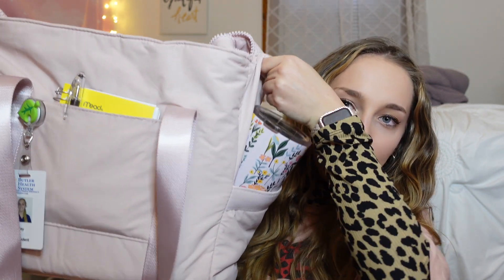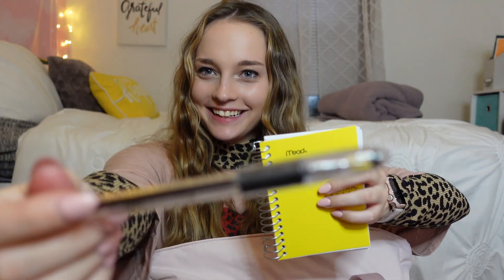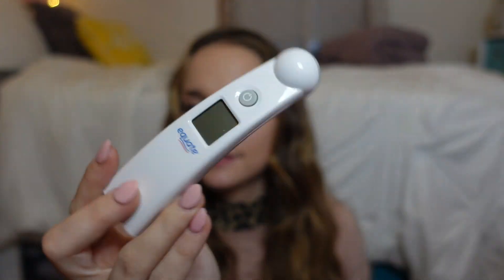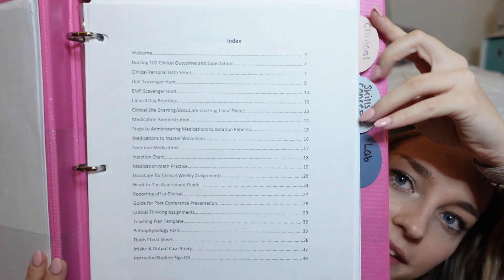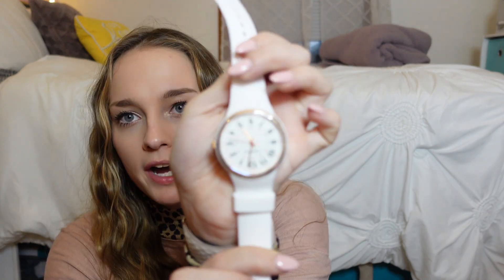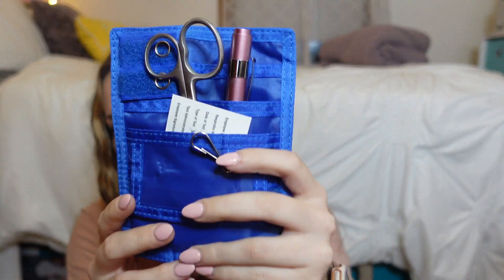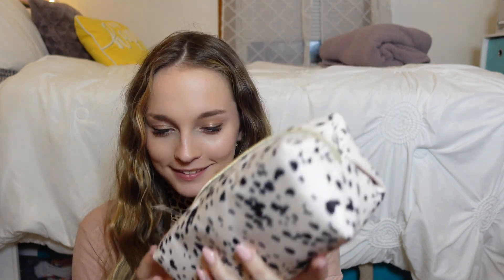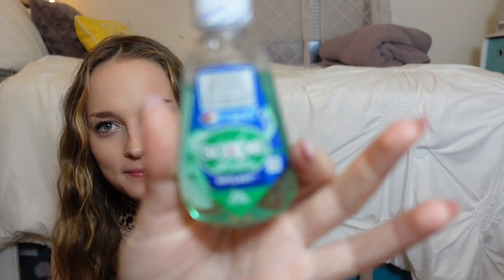WHAT'S IN MY CLINICAL BAG 2022! | Nursing Student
:) ALSO I MADE AN INSTAGRAM! We can chat on there all day! @haleycararini. Seriously thank you so much for 400 subscribers, it may seem silly but it really means a lot. LOVE YOU.

Clinical Bag 30$
Goggles 15$
Stethoscope 54$
Pen light 9$
BP Cuff 29$